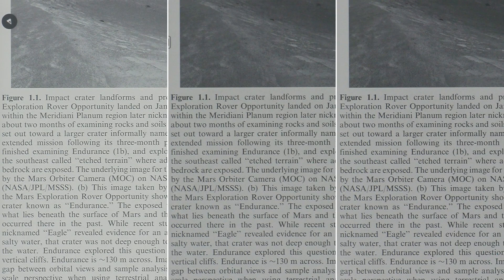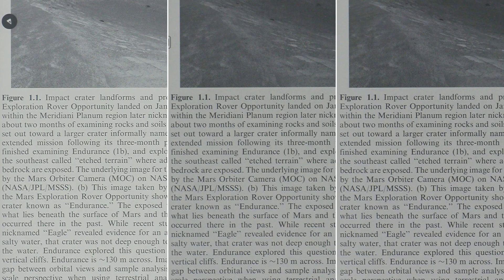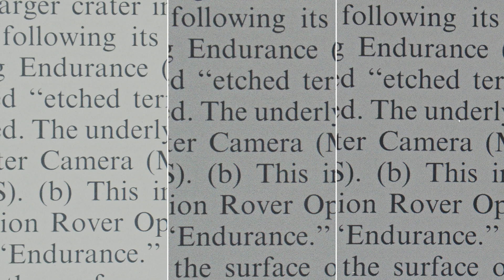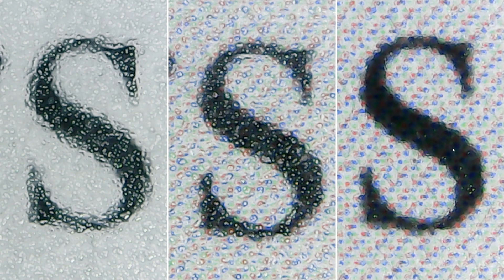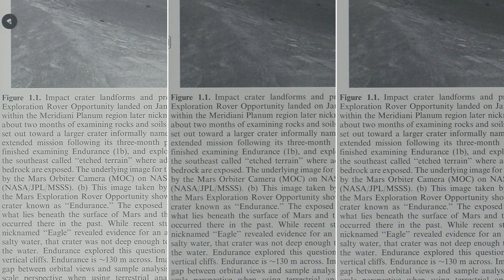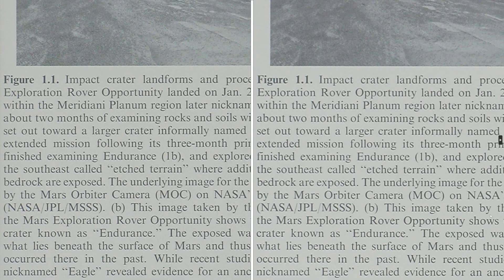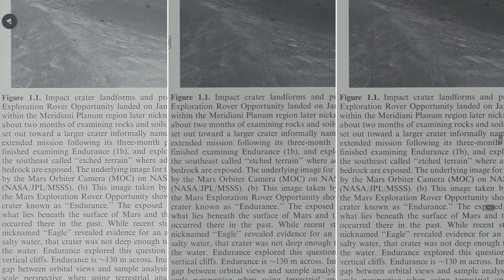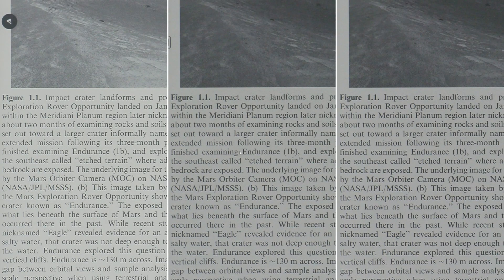Is the 300 PPI Resolution All That Matters? Note Air 3C vs Tab Ultra C Pro vs Amazon Kindle Scribe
00:00 Intro
03:32 227 vs 300 PPI, Correction
06:42 300 PPI Comparison
14:46 Conclusion

Last time, I've compared 300 vs 227 displays (and made a critical error!).

This time, I wanted to compare different 300 PPI displays to see how do they stack against each other, and which factors truly matter most in a real-world situation.

We all know that Kindle Scribe genuinely has one of the nicest 10.3 displays on the market. It's crisp, smooth, clear. Let's see how it compares to the 300 PPI displays of Boox Note Air 3C and Tab Ultra C Pro!

Kindle Scribe Everything Bundle including Kindle Scribe (16 GB), Basic Pen, Leather Folio Cover with Magnetic Attach - Black, Power Adapter, and Pen Replacement Tips - $306

Kindle Scribe Everything Bundle including Kindle Scribe (32 GB), Premium Pen, Leather Folio Cover with Magnetic Attach - Black, Power Adapter, and Pen Replacement Tips - $346

Kindle Scribe Everything Bundle including Kindle Scribe (32 GB), Premium Pen, Leather Folio Cover with Magnetic Attach - Burgundy, Power Adapter, and Pen Replacement Tips - $371